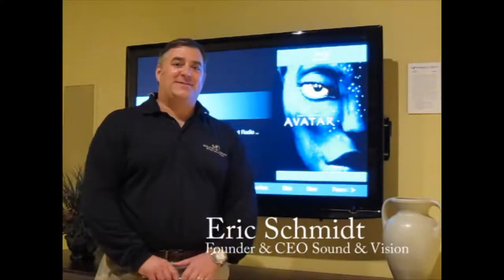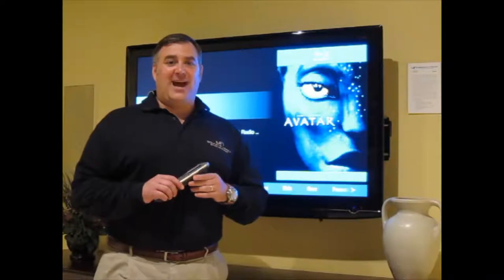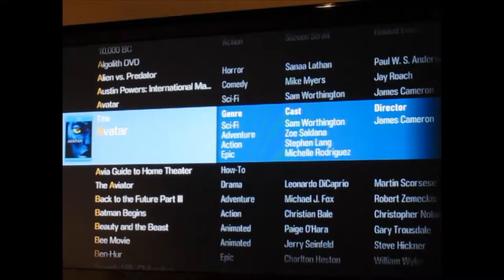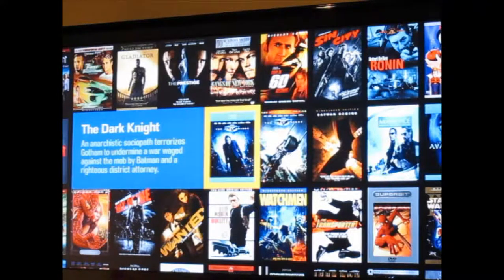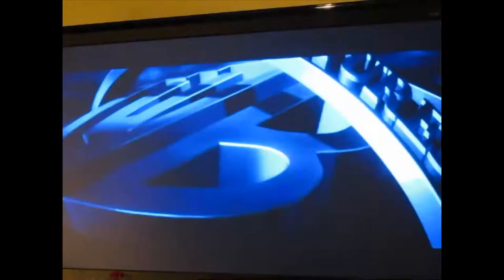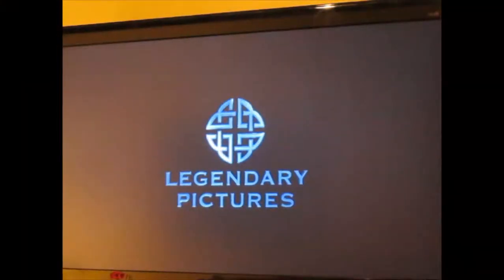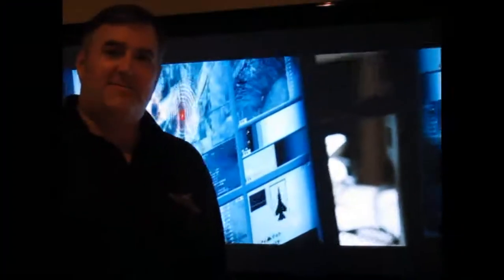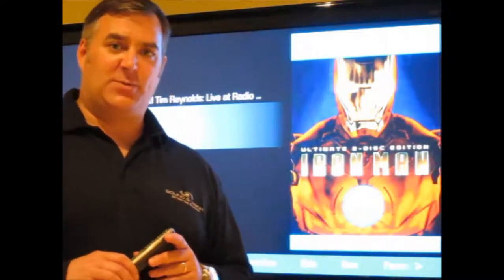Sound & Vision TV-Kaleidescape M-Class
Introducing the all new Kaleidescape M-Class